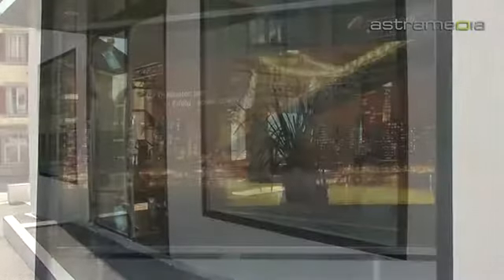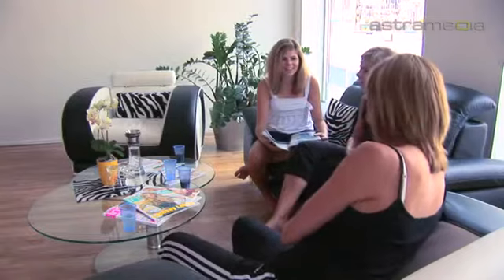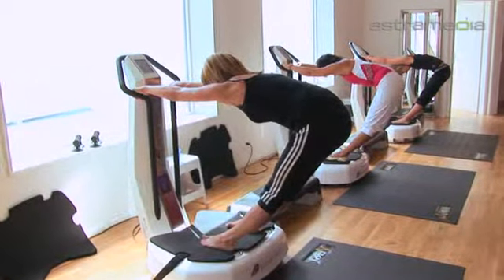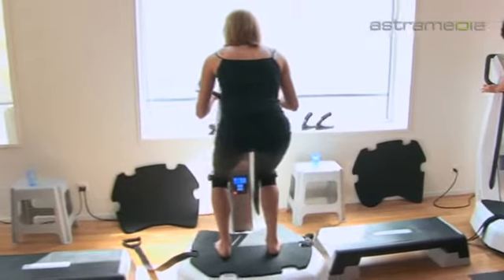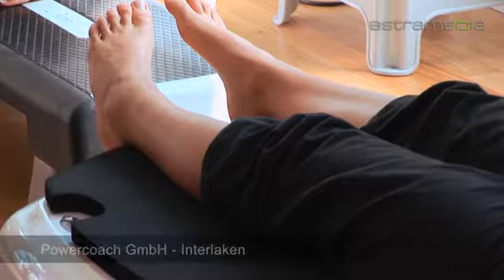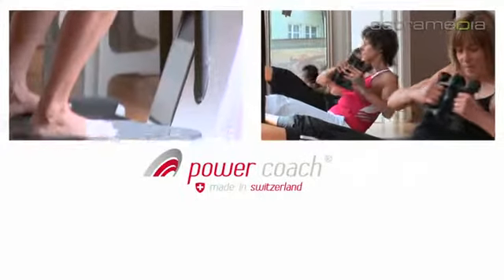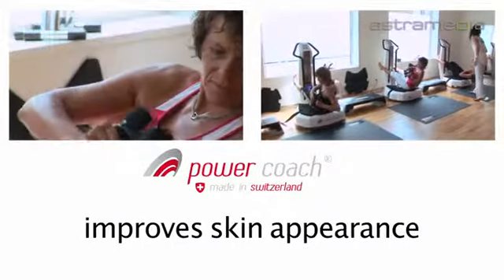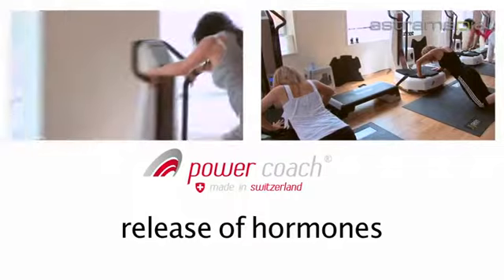Fitness-Studio Power Coach, Unterseen b. Interlaken; ...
An additional benefit is the mitigation of fatigue and stress due to the release of happiness hormons.